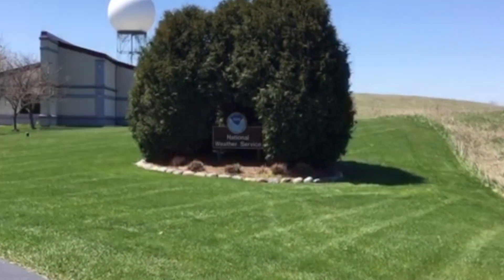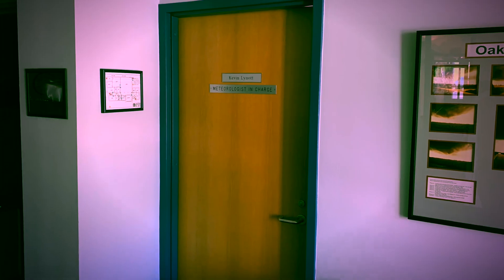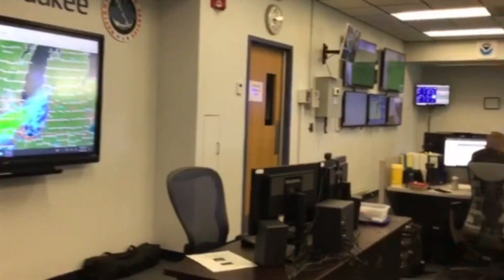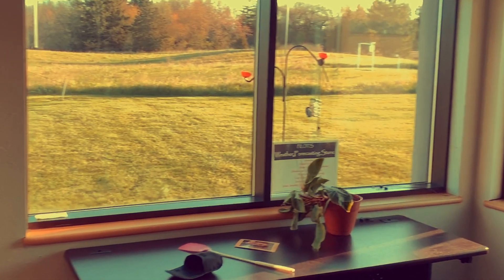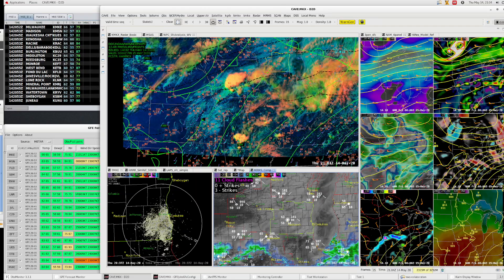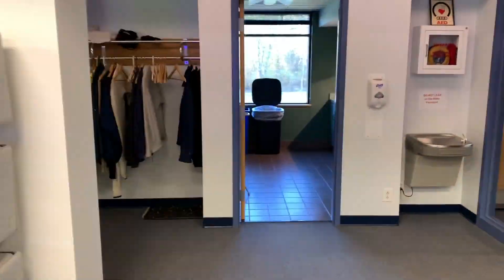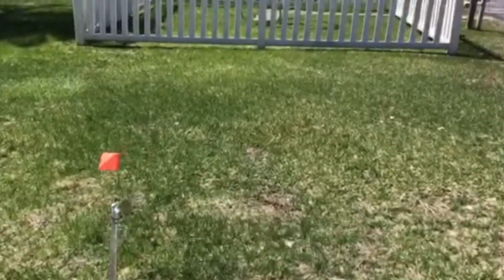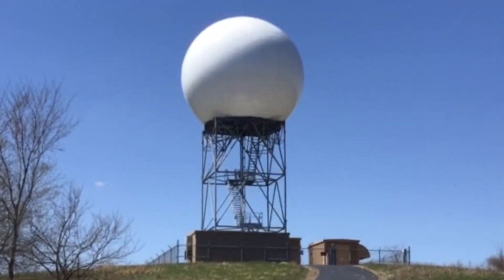Tour of the National Weather Service Milwaukee/Sullivan WI Office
See into where the weather forecast for southern Wisconsin are made. Join us for a quick tour of the National Weather Service Milwaukee/Sullivan Wisconsin Office.

Milwaukee/Sullivan, WI